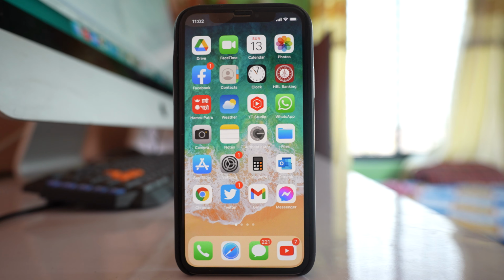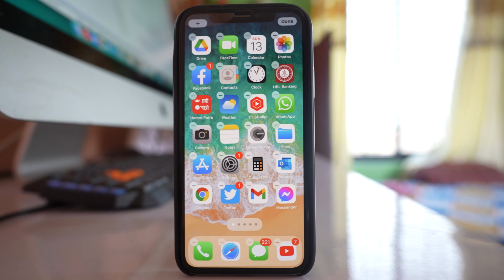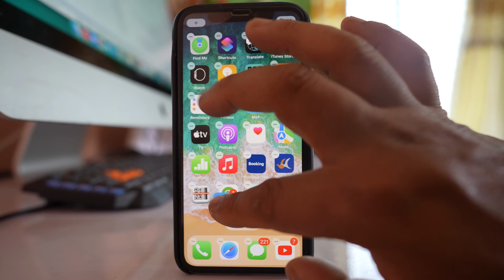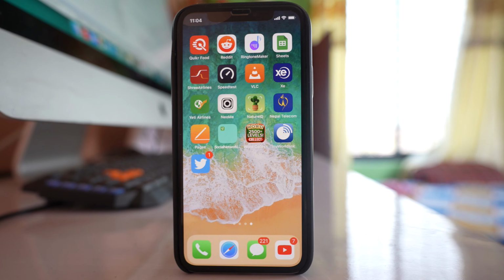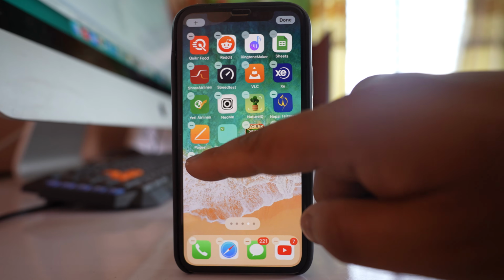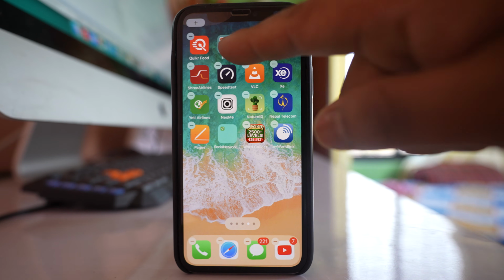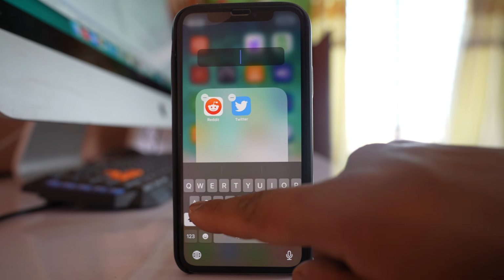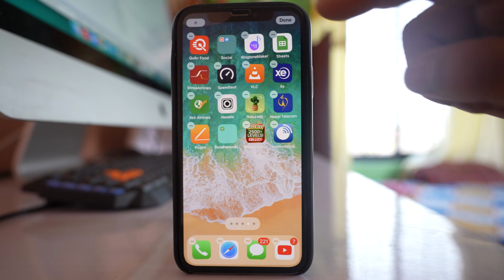How to Move Apps on iPhone From One Screen to Another or Group Them Together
In this video today we will see How to move apps on iPhone from one screen to another. We can also move apps so that we can group them together.

If you want to move apps on iPhone from one screen to another screen what you do is tap and hold the app

until it starts to shake like this one. After that you can tap and hold the app and with the other finger you can swipe the screen and you can place where you want to place the app. So this is how you can easily move the application. Now the other thing is you can also move the app so that you can group the similar app together in a single folder . For example if I want I can just tap and hold until the app starts to shake and then I can put it on the top of the other app with whom I want to group the app. Now you can see it is grouped under News. But if you want to change the name of the folder you can open it and after that you can tap on this cross icon and if you want you can give a name for example social

and then done and then tap on outside and then done.